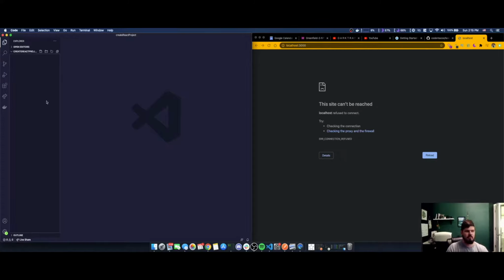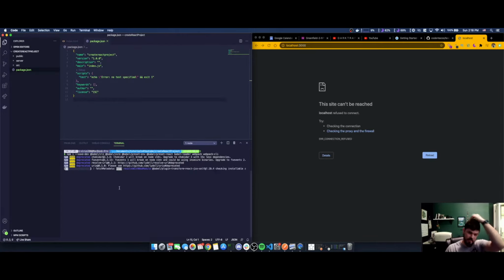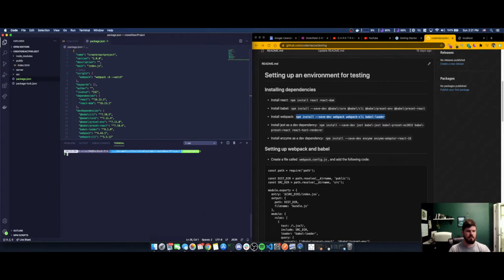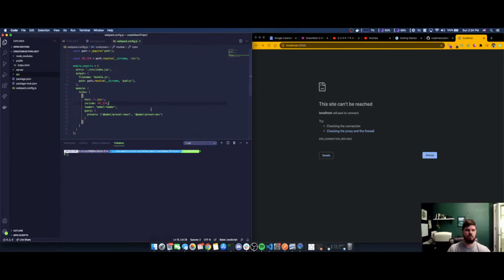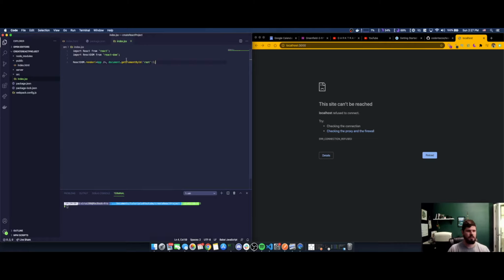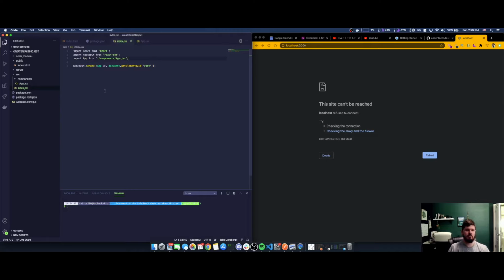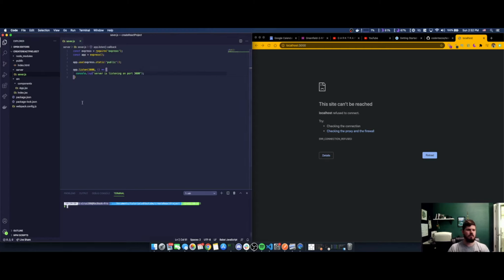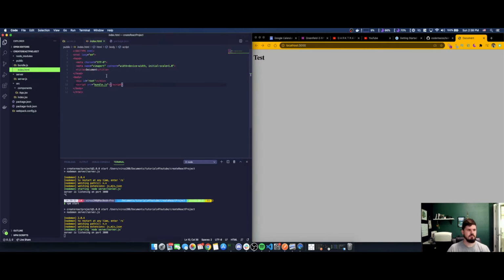How To Setup React Projects From Scratch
How To Setup React Projects From Scratch Without Using Create React App

In this tutorial video I cover the following:
- Basic file structure for building a ReactJS project
- Installing required dependencies
- Configuring webpack
- Setting up a basic Express server
- Building our first React component

MY GEAR:
Alex Drawers